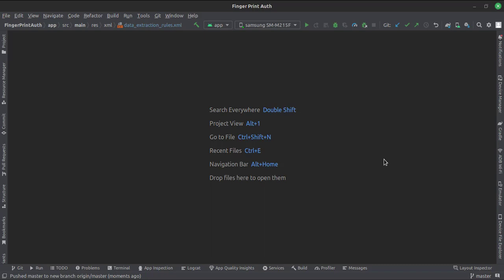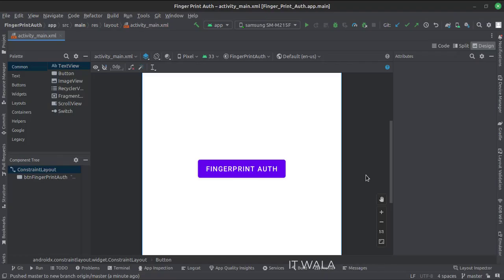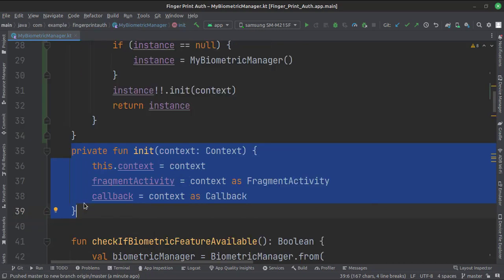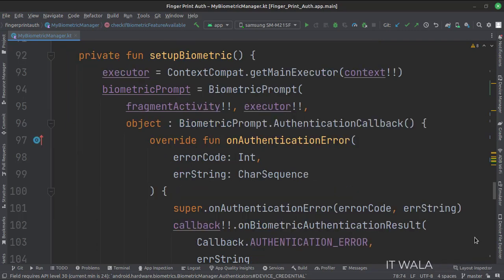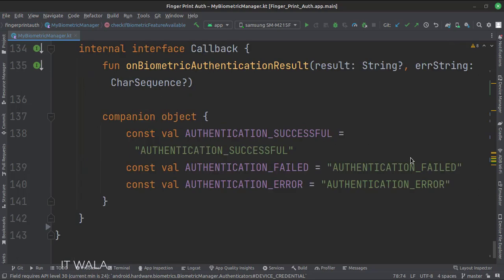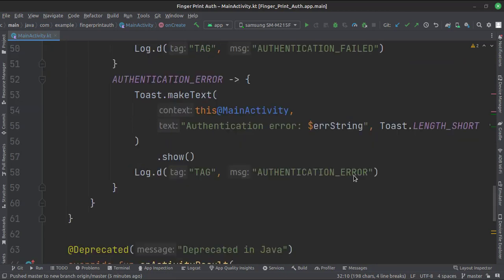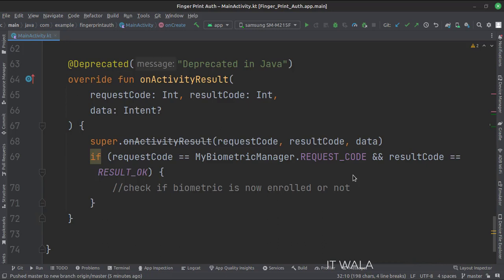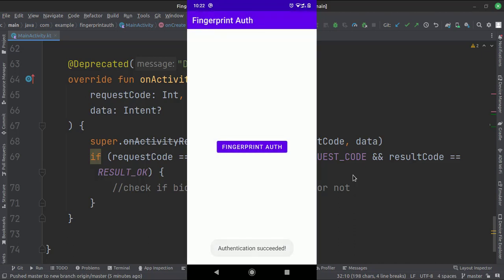ANDROID - BIOMETRIC FINGER-PRINT AUTHENTICATION || TUTORIAL IN KOTLIN